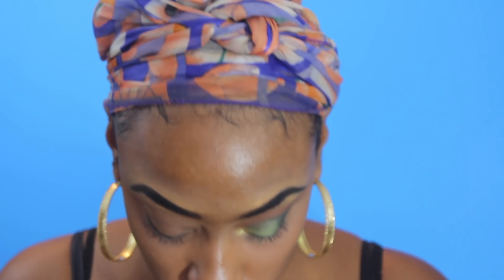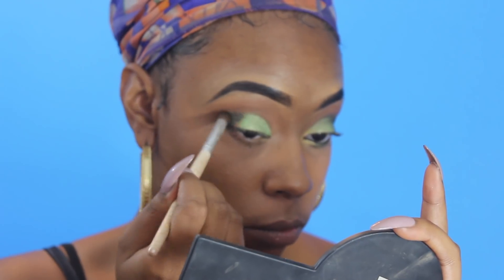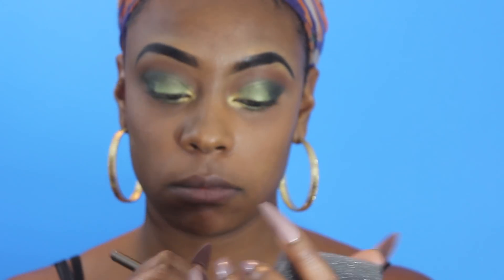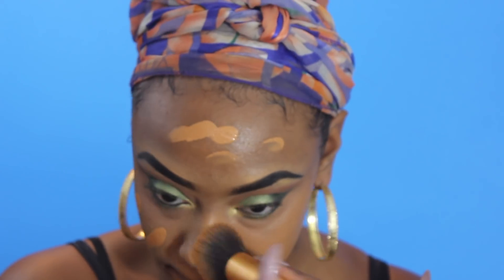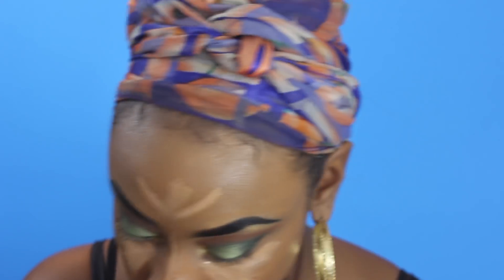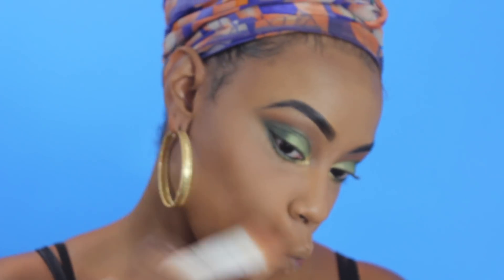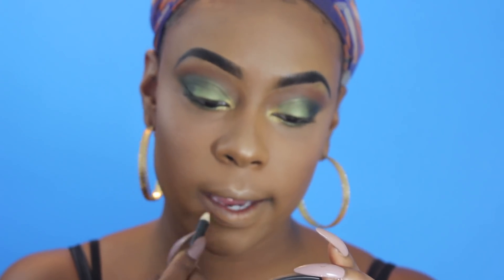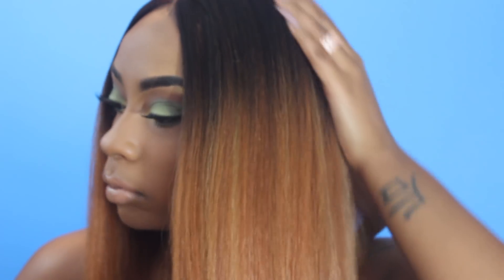Makeup Monday! | Easy Green Smokey Eye...Cheap Girl Friendly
***Link to purchase eye shadow palette***

***Link to Wig review go the unit I'm wearing***